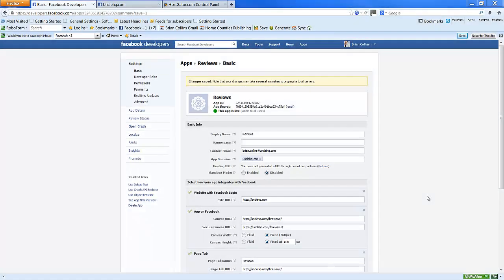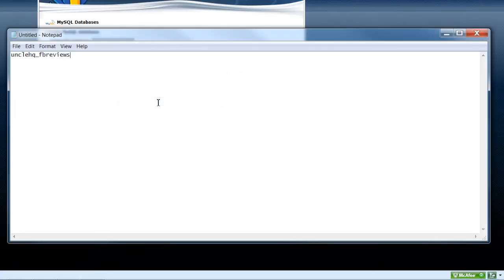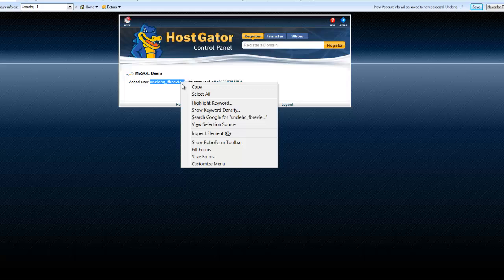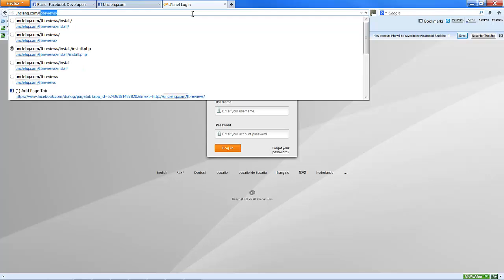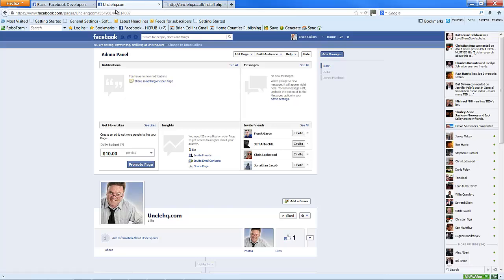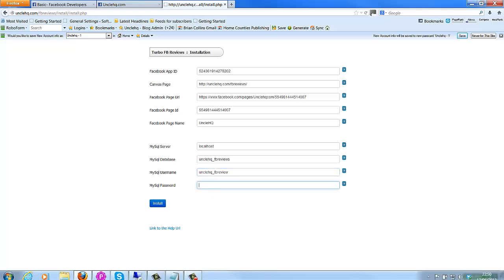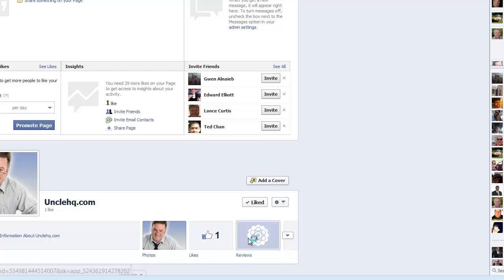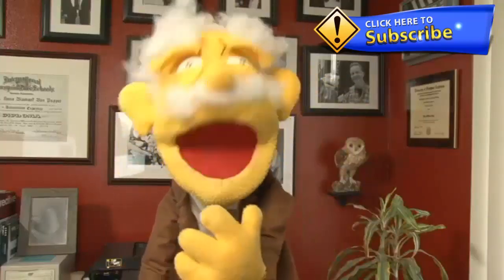Turbo FB Reviews 002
- How to create a Face Book Tab for product reviews